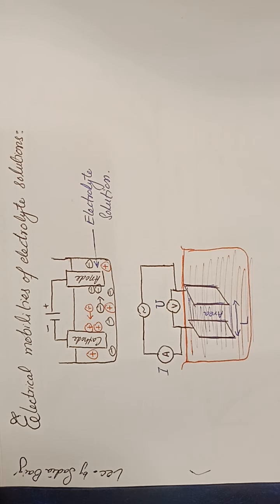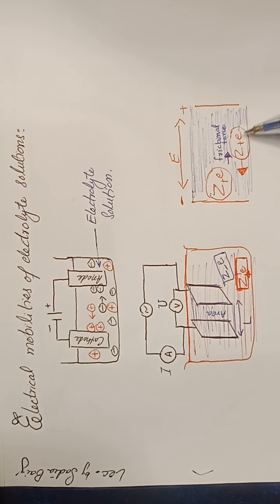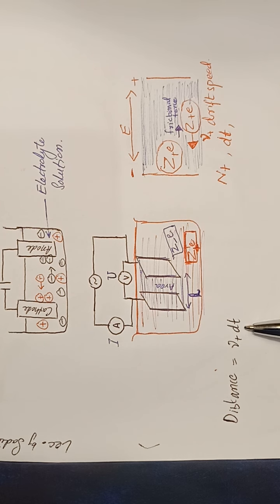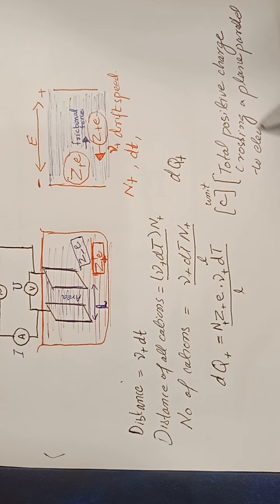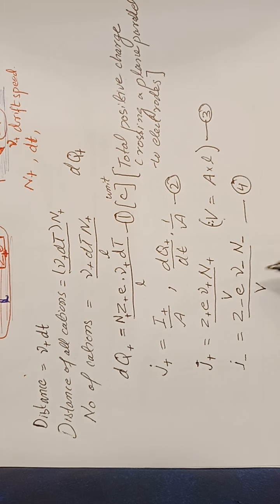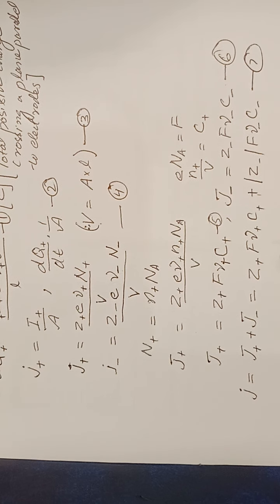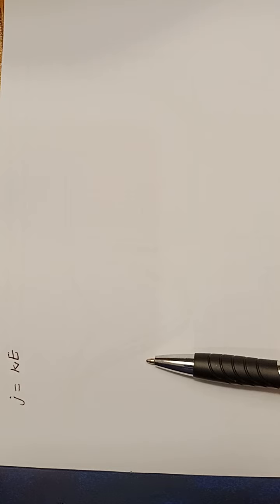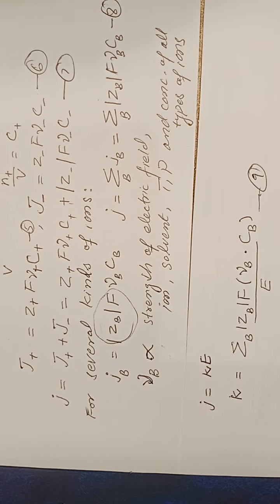Part 1: Electrical/ionic mobilities. Solution chemistry.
Part 1: Theoretical background, measurement and descryption of ionic mobilities, drift velocity, ionic mobilities at infinite dilution and terminal velocity. Explanation of peculiar behavior of H3O+ and OH- ionic species.